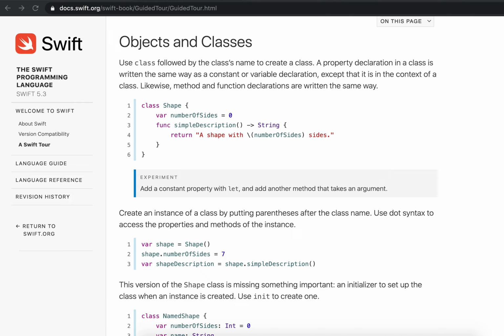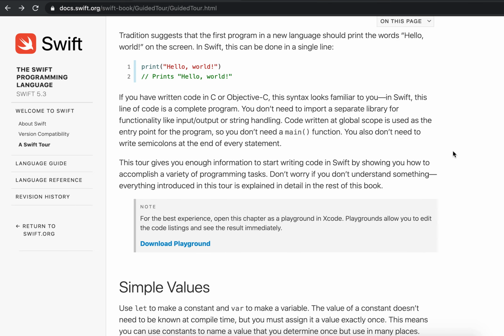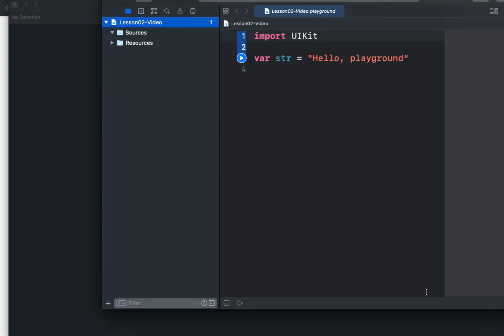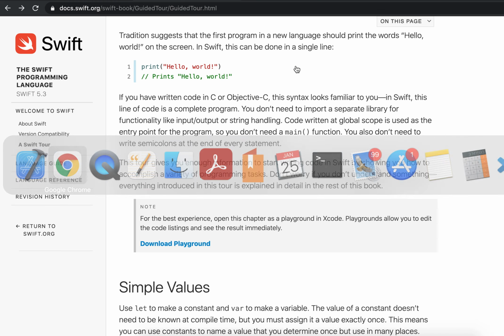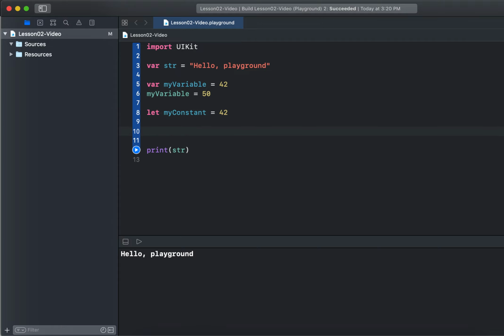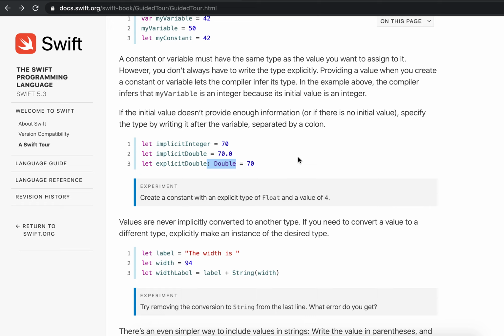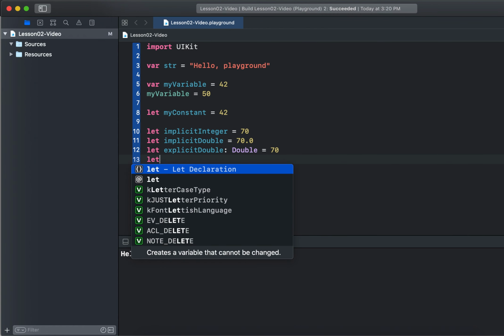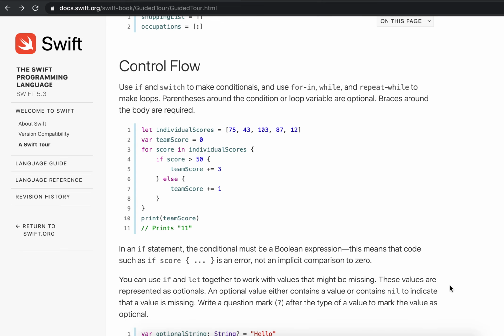Spring 2021 - iOS Programming Lesson Two